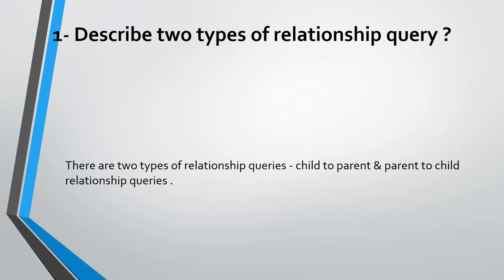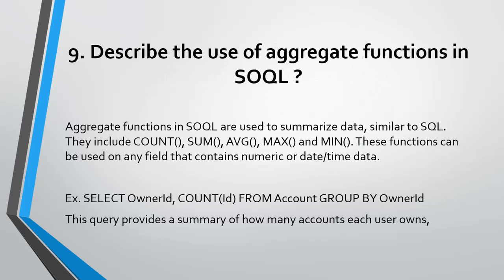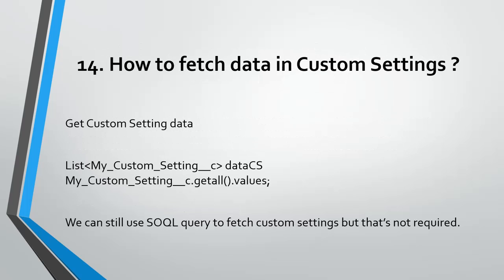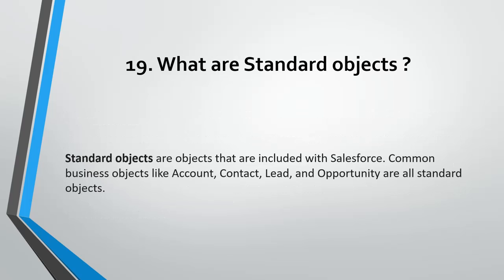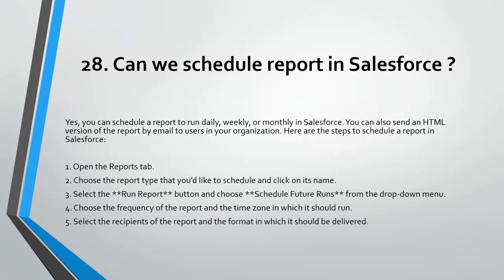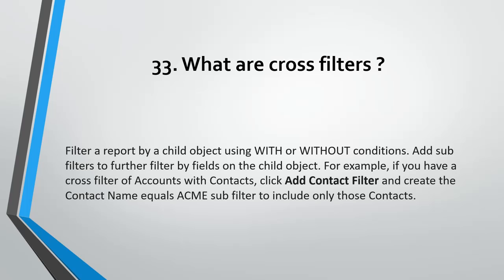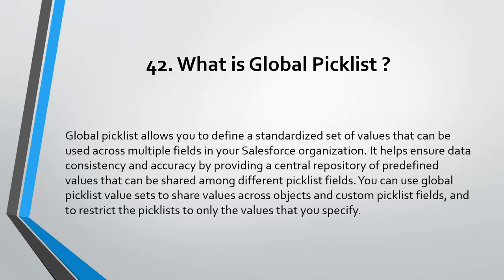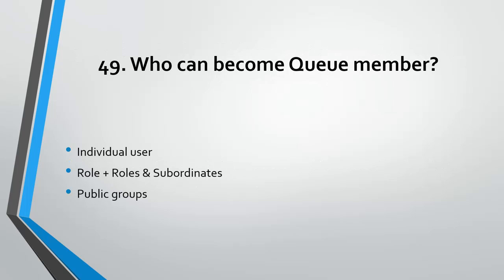Salesforce Admin Interview Questions- Set 2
Salesforce Admin Interview Questions - Set 2 ( 50 Questions)